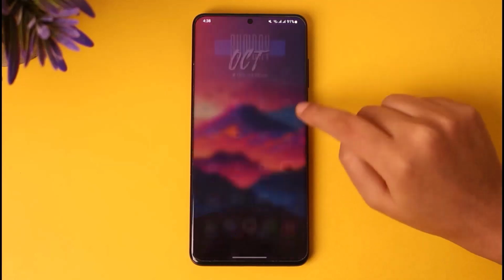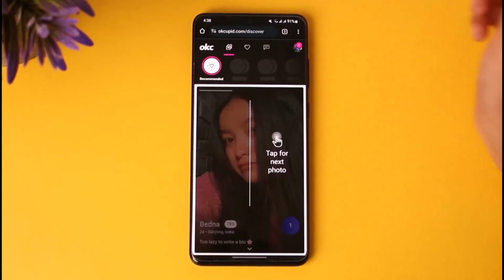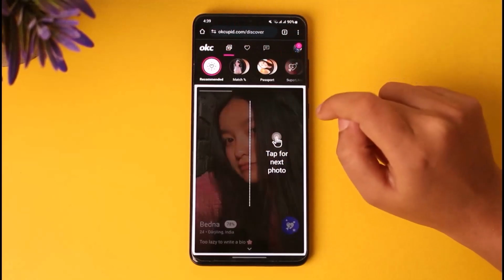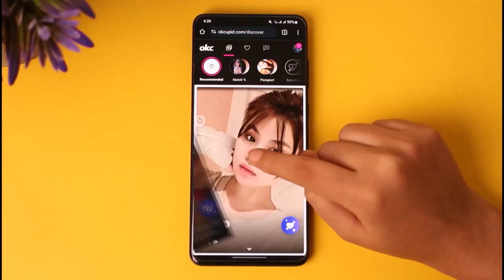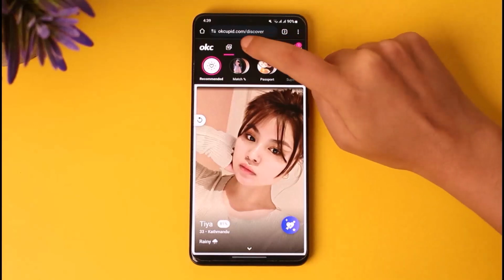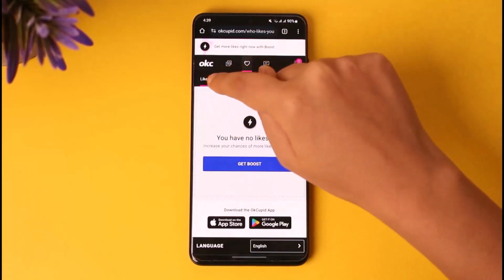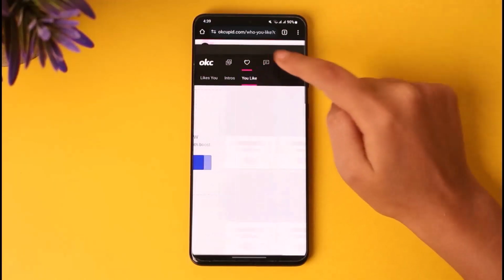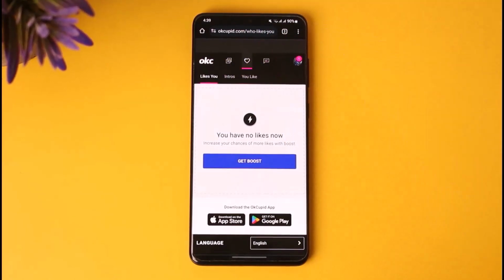OkCupid How to See Likes for Free !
In this tutorial, I will guide you on how you can easily see likes for free on OkCupid by following some easy steps.
0:00 Intro
0: Access OkCupid
0:32 See likes for free
1:18 Conclusion